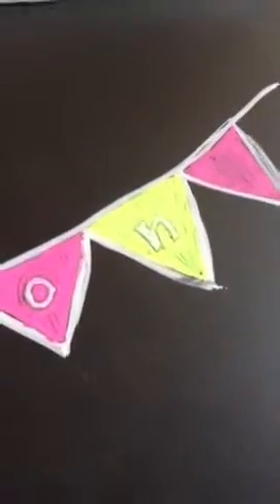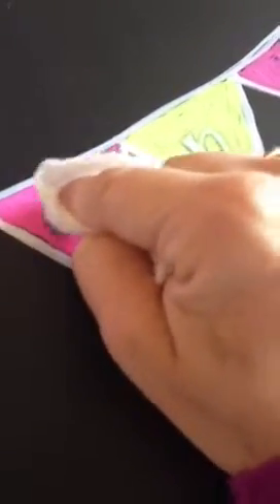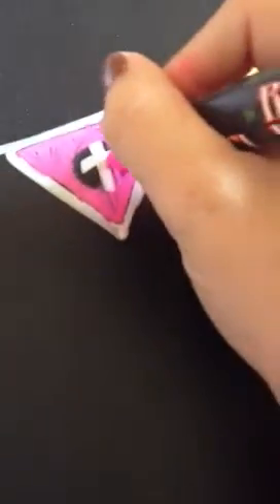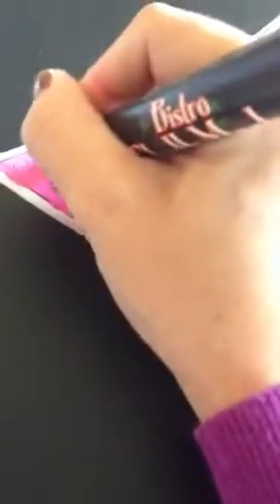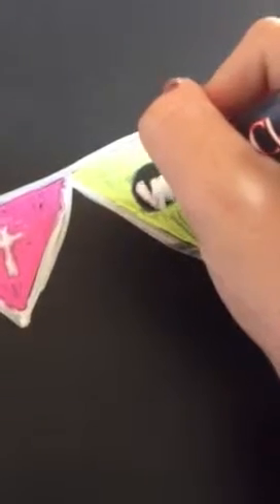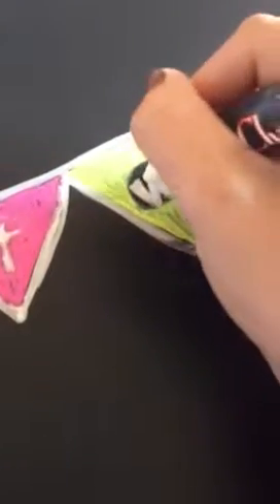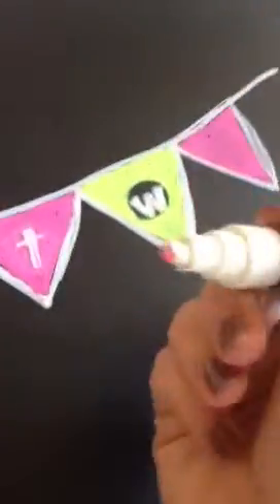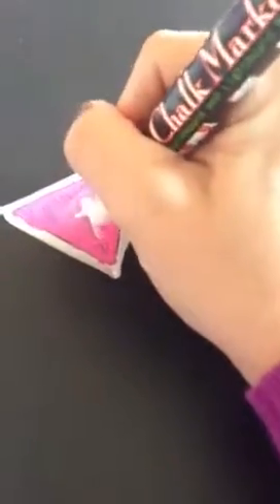Chalkboard 1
9/20